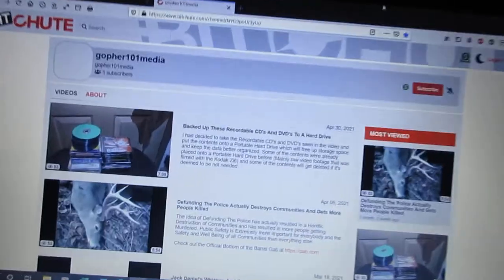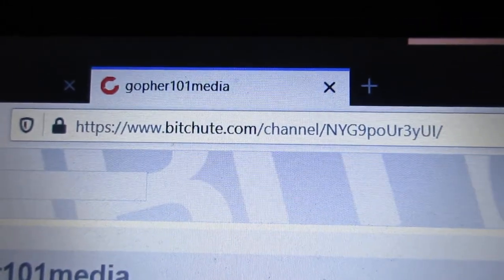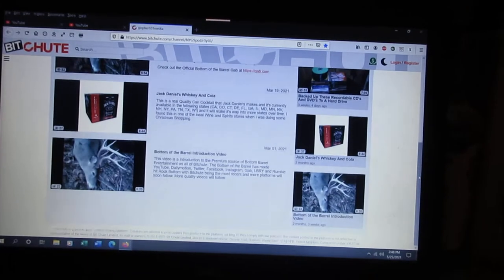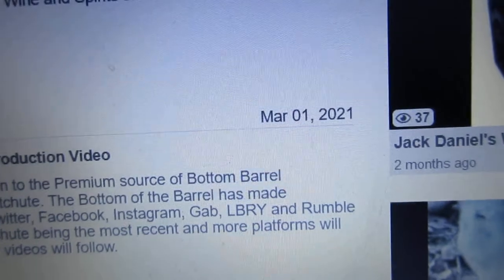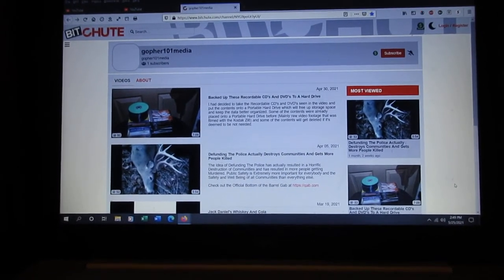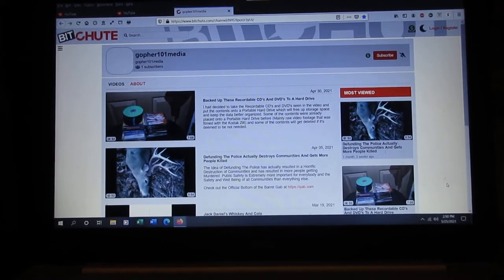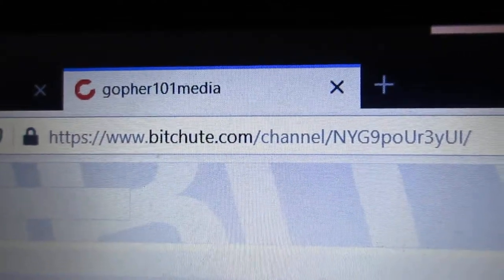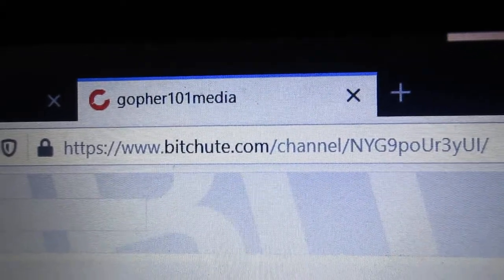BitChute Has Hit Rock Bottom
It is official that BitChute has hit Rock Bottom now that the Bottom of the Barrel is now present on that platform and is more definite proof that the Bottom of the Barrel will no longer be censored at all. The link for the BitChute Channel is and do check it out.